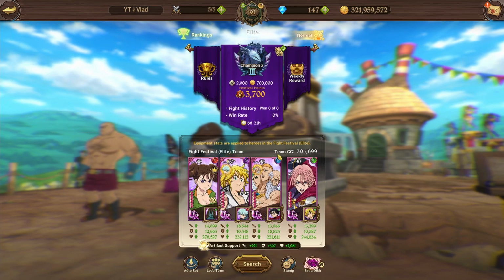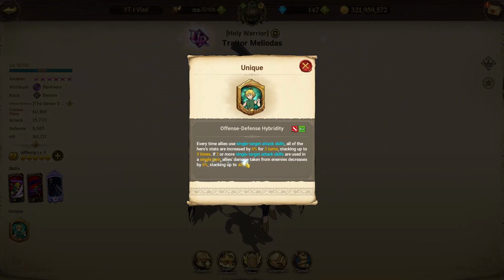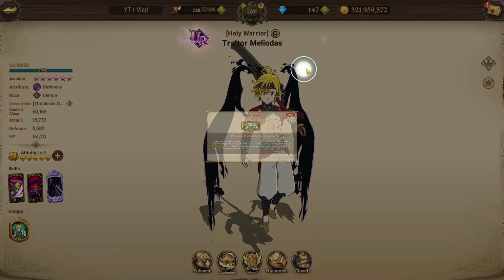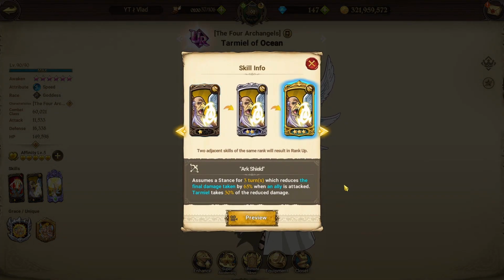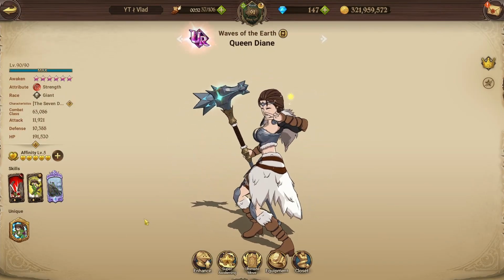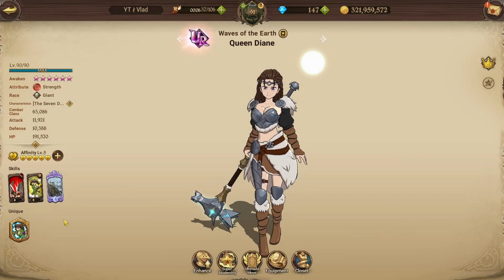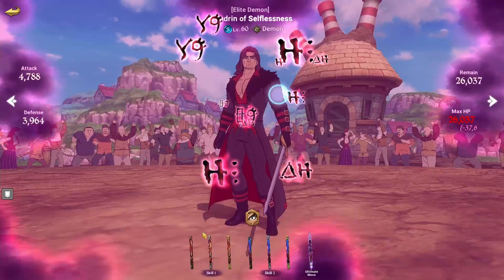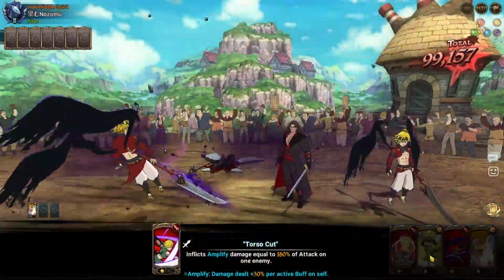THE IMMORTAL DIANE TEAM RETURNS AND ITS EVEN MORE POWERFULL!!! l 7DS: Grand Cross